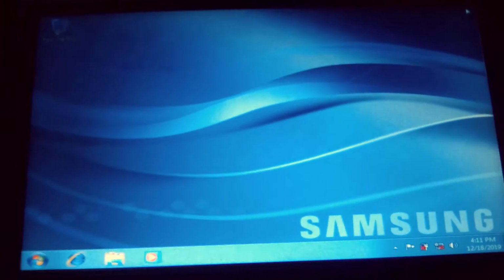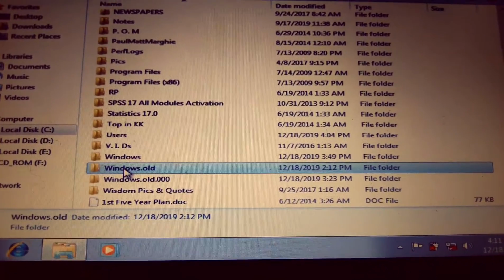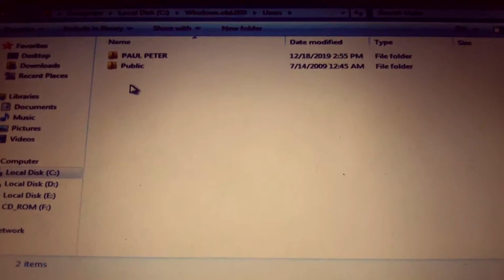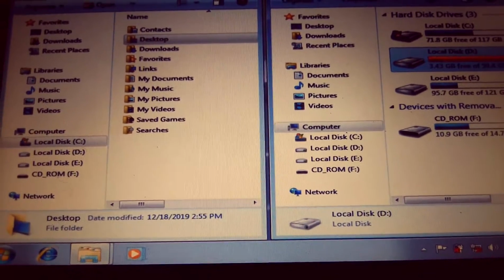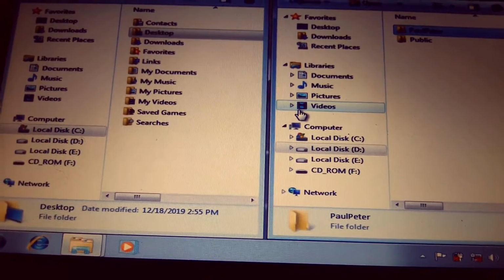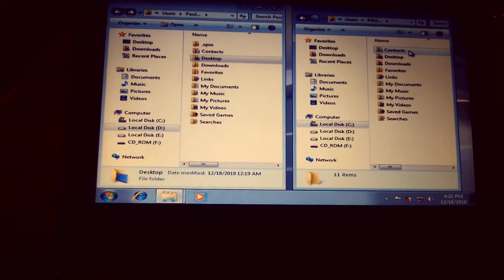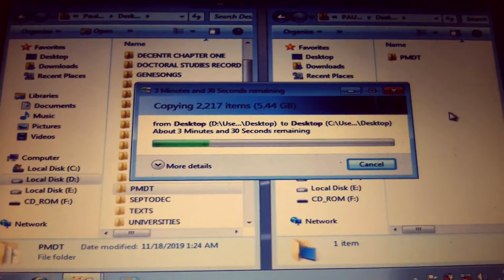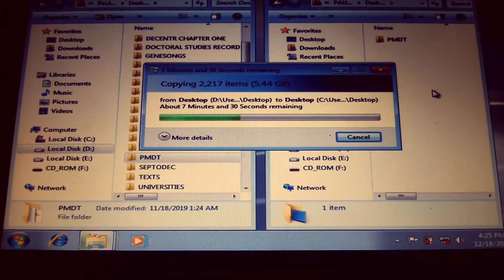HOW TO RECOVER FILES AFTER WINDOWS INSTALLATION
hae guys